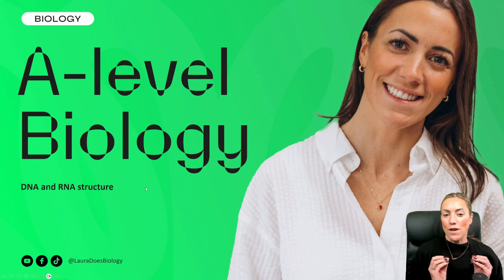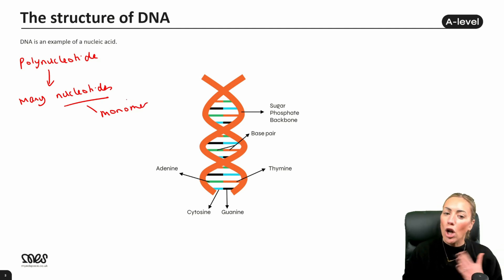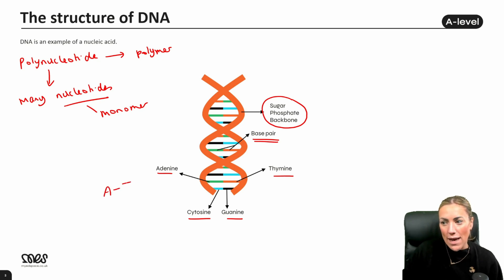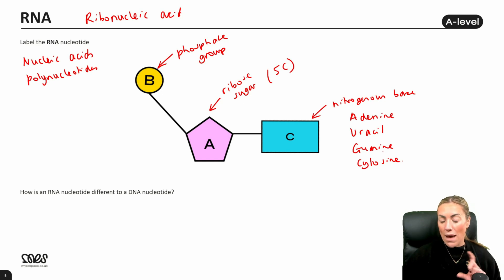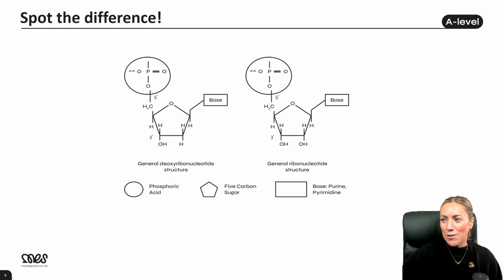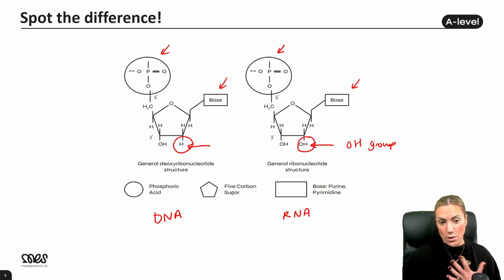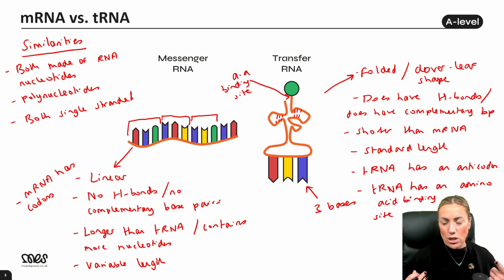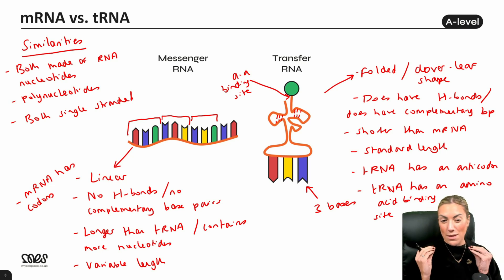DNA And RNA Explained | AQA A-Level Biology